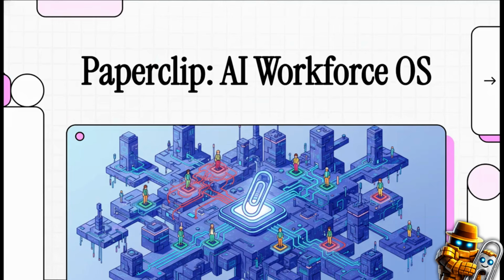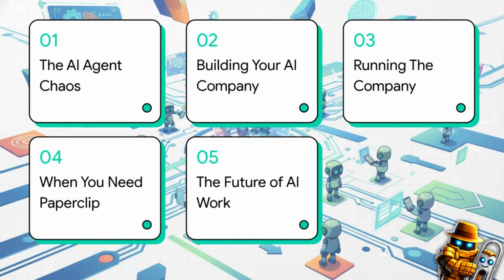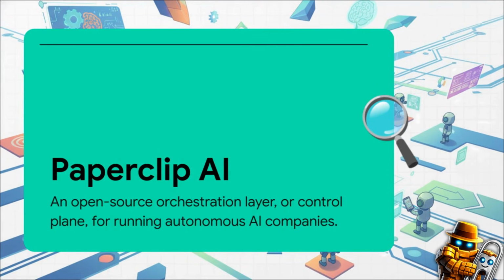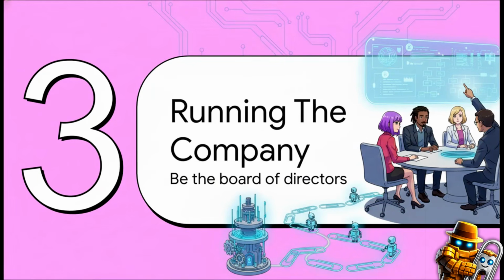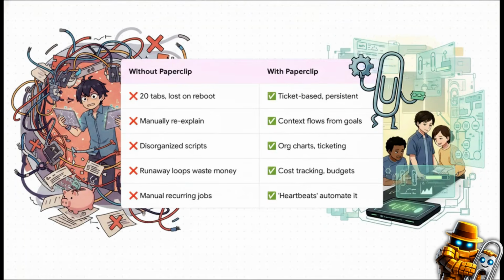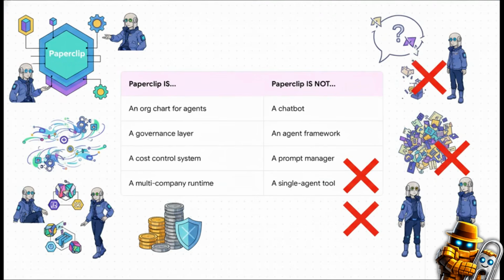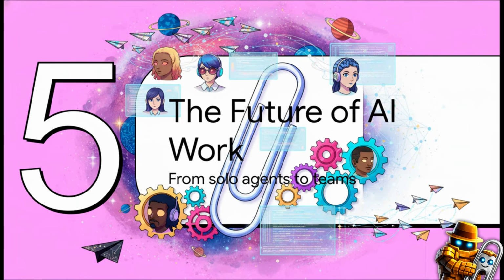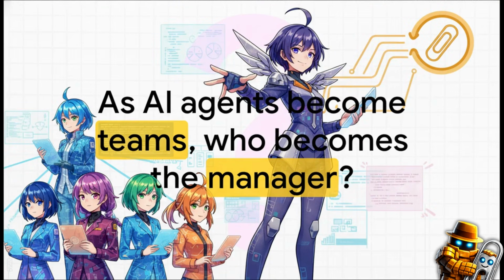Here’s Why Paperclip Matters — AI Agents Just Leveled Up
In this video, I break down what Paperclip actually is, why people in the AI space are paying attention to it, and how it fits into the rise of AI agents. I cover its core purpose, the benefits, real use cases for small businesses, and how it compares to other AI tools in the agent space.

If you’ve been hearing people talk about Paperclip on GitHub and wondering why it matters, this video will help make sense of it in a clear and practical way.